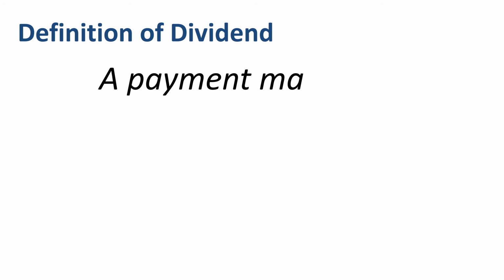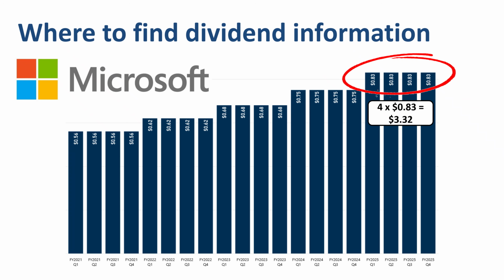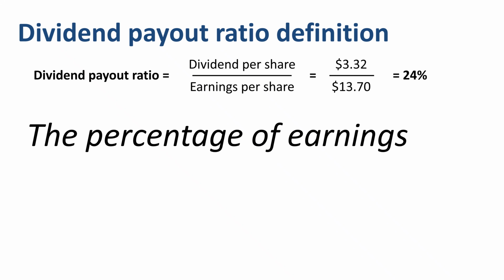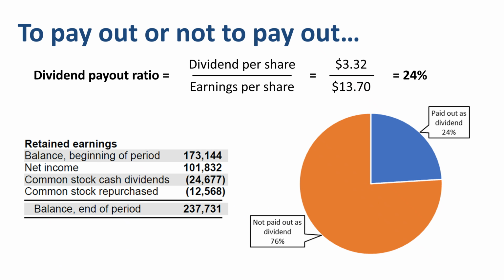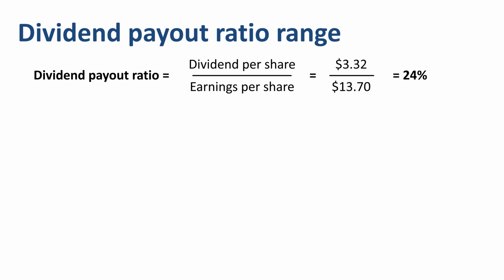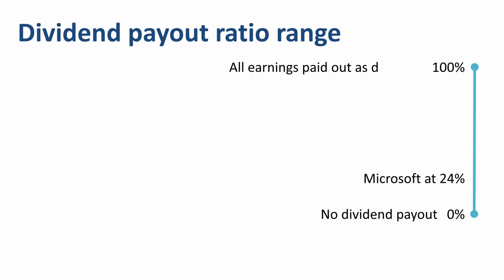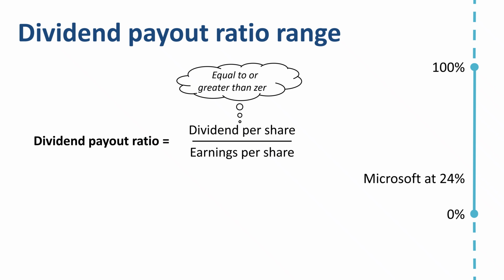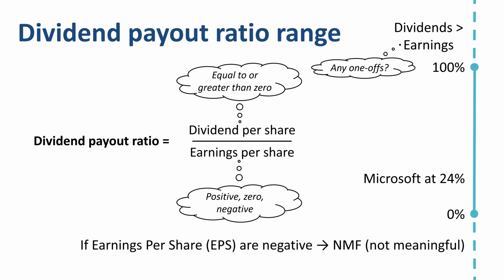Dividend payout ratio explained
Lots of investors are chasing dividends: payments made by a corporation to its shareholders, usually in cash, and usually as a distribution of profits.
You can find information on the amount of dividend that is paid on the investor relations website of a company, more specifically on the dividend history page. For example: for Microsoft, in fiscal year 25, the dividend was three dollars and thirty two cents.

⏱️TIMESTAMPS⏱️
00:00 Definition of dividend
00:10 Dividends per share
00:27 Earnings per share
00:47 Dividend payout ratio calculation
01:07 Dividend payout vs retention
01:57 Dividend payout ratio interpretation
02:34 Dividend payout ratio risk

In order to put that dividend per share into perspective, you can compare it to the earnings per share. At the bottom of the Microsoft income statement is the net income of one hundred and one point eight billion dollars, and below that is the “translation” to earnings per share: thirteen dollars and seventy cents per share.

You can now calculate the dividend payout ratio by taking the dividend per share, and dividing it by the earnings per share. Three dollars and thirty two cents, divided by thirteen dollars and seventy cents, is twenty four percent.
The dividend payout ratio is the percentage of earnings paid out to shareholders as a dividend.

To pay out, or not to pay out, that’s the question! So if at Microsoft seventy six percent of earnings is NOT paid out as a dividend, does that mean that all of this is retained within the company? Not necessarily.

The Microsoft balance sheet provides us the information to answer that question:
 Retained earnings balance at the beginning of the year.
 Add the net income of one hundred and one point eight billion dollars that we found in the income statement.
 Minus dividends paid.
 Minus the impact of share buybacks on retained earnings.
 And you get to the retained earnings balance at the end of the year.
Share buybacks are very common for companies listed on the stock market, and compared to dividends (that are expected to go up over time) share buybacks are a “flexible” way for companies to reward shareholders.

Let’s think through the possible range of outcomes for the dividend payout ratio. For Microsoft, the dividend per share amount is a positive number, and the earnings per share amount is a positive number that is larger. As a result, the twenty four percent dividend payout ratio for Microsoft nicely falls into the “regular” range.

A dividend payout ratio of zero percent means that no dividend is paid out. A lot of companies in the embryonic or growth stage of their business cycle, but also mature companies that do a lot of acquisitions, are at this zero percent level.

A dividend payout ratio of one hundred percent means that all earnings are paid out as dividends. I don’t know of any companies that are consistently at that one hundred percent level, but real estate companies tend to get close to that, as they pass through the vast majority of their earnings as dividends to shareholders.

What about the “outliers”? Let’s look closely at the dividendpayoutratio calculation. Dividends per share have to be equal to or greater than zero. Earnings per share can be positive, zero, or negative.
If Earnings Per Share are negative, then the outcome of the dividend payout ratio calculation is not meaningful.
If dividends are bigger than earnings, then the dividend payout ratio is higher than one hundred percent. This tends to be an unusual situation, for example when a company has non-recurring “special items” in their income statement, such as a goodwill impairment, that brought down the level of net income. That’s why some companies talk about the dividend payout ratio as a percentage of adjusted earnings per share (excluding special items).
If a company has a dividend payout ratio that is consistently above one hundred percent, you need to start worrying whether that level of dividend payout is sustainable!